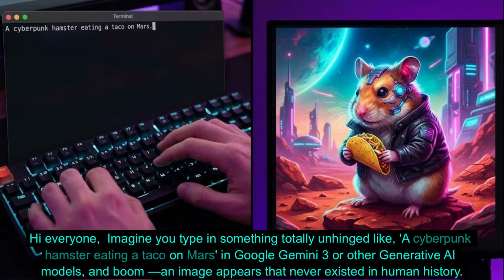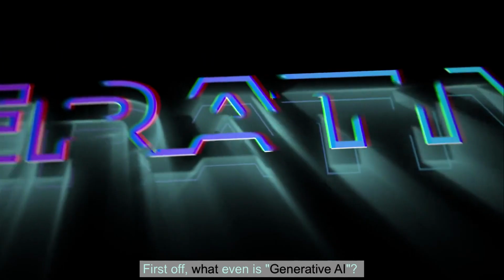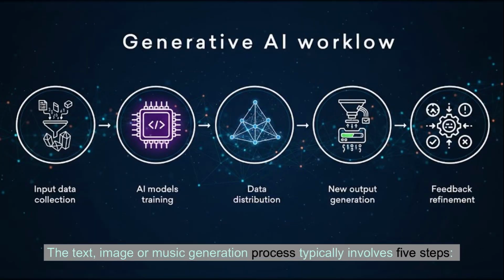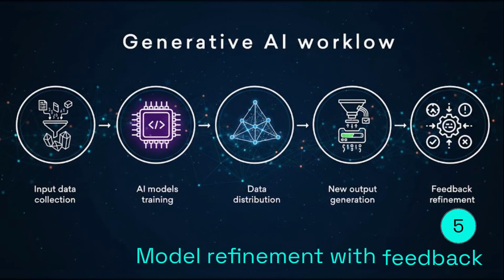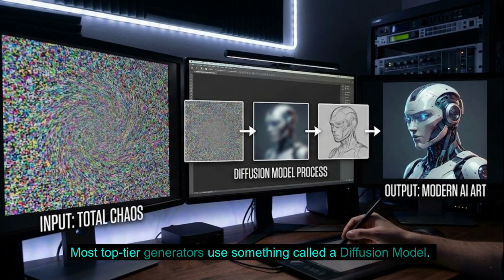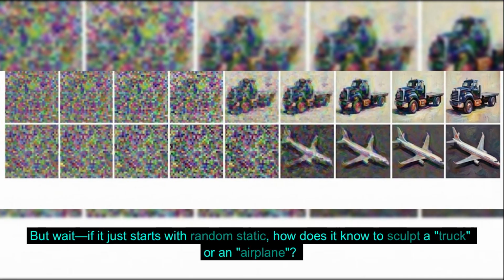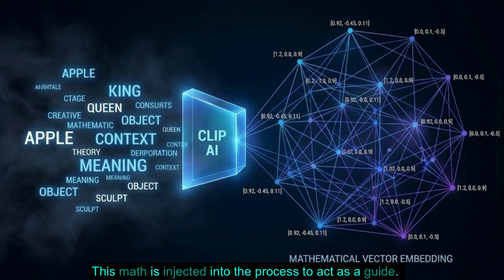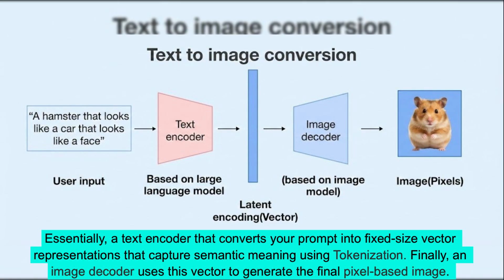AI Image Generation Explained: Fun and Easy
How does AI actually "create" an image never existed in human history? 🐹🚀
Ever wondered how typing a few words into Google Gemini 3 or Midjourney creates a masterpiece in seconds? It feels like magic, but it’s actually a brilliant piece of mathematical "hallucination."

In this video, we strip away the hype and go under the hood of Generative AI. We’re breaking down exactly how machines turn text into pixels using the "sculptor" of the AI world: Diffusion Models. What you’ll learn in this deep dive:

Gen AI vs. Traditional AI: Why this isn't just a fancy Google search.

The 5 Steps of Creation: From massive data collection to human-led refinement.

The Chaos Method: Why AI art actually starts with a screen full of static noise.

The "Director" (CLIP): How your prompt guides the math to "sculpt" an image out of thin air.

Whether you're a techie or just curious about the future, this 5-minute breakdown will change how you look at every AI image you see!

🕒 Timestamps:
0:00 - The "Cyberpunk Hamster" Mystery
0:45 - What is Generative AI? (The 5 Steps)
1:50 - How AI "Educates" itself on Billions of Images
2:30 - Diffusion Models: Starting with Total Chaos
3:45 - The Role of CLIP: Your Prompt as the Director
4:30 - Denoising: Turning Static into Art
5:15 - Final Thoughts: Magic or Math?

💬 Join the Everything AI Community:
What’s the weirdest thing you’ve ever prompted an AI to draw? 👇

Don't forget to:
👍 Like this video to help spread AI literacy!

🔑 Strategic Keywords (SEO)
How AI image generation works, Diffusion Models explained, Generative AI for beginners, Google Gemini 3 image tech, how text-to-image works, what is CLIP in AI, neural networks for art, AI denoising process, Generative AI vs Predictive AI, AI art explained fun.